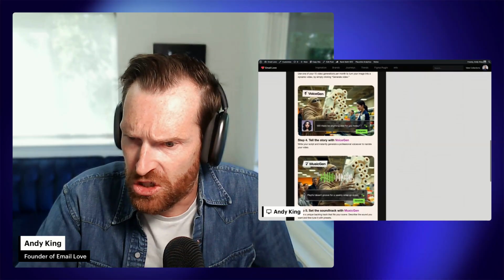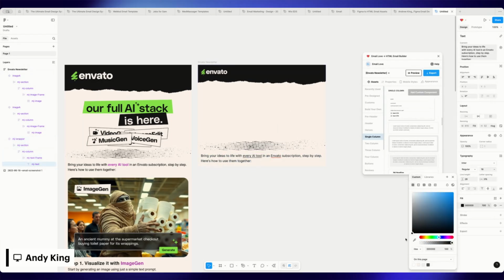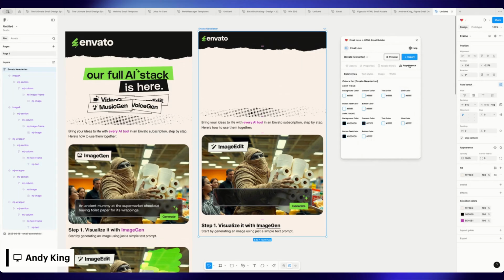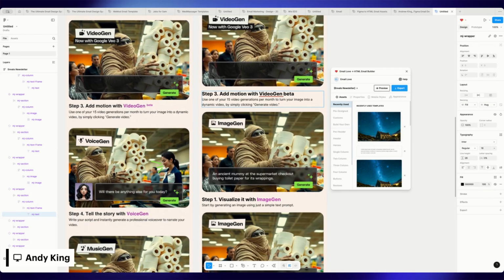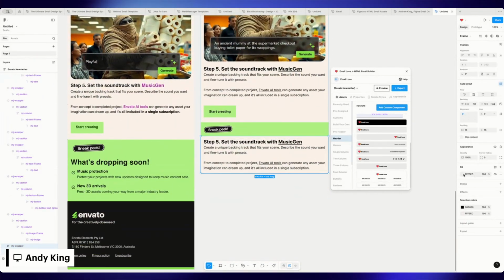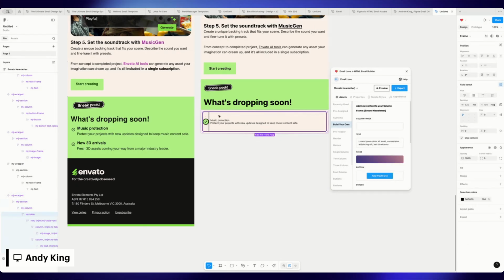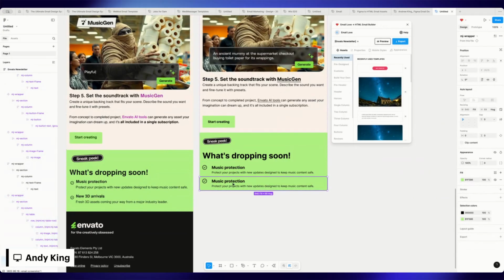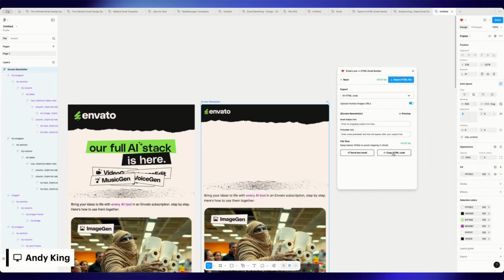Figma Tutorial - We recreate an Envato email with the Email Love Figma Plugin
In this step-by-step tutorial, Andy from Email Love recreates a stunning Envato email design using the Email Love Figma Plugin. You'll discover how to customize brand colors, rearrange email components, ensure dark mode compatibility, and preview your design across desktop and mobile devices.

Ready for personalized guidance? Book a live demo with Andy for hands-on help